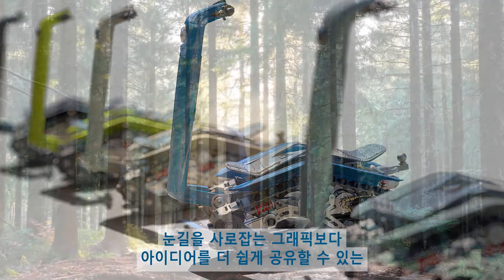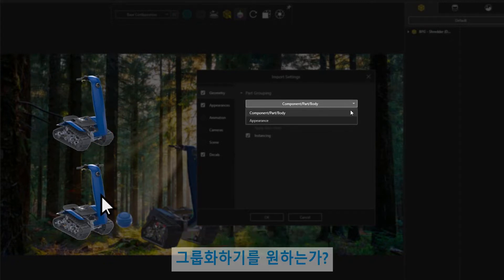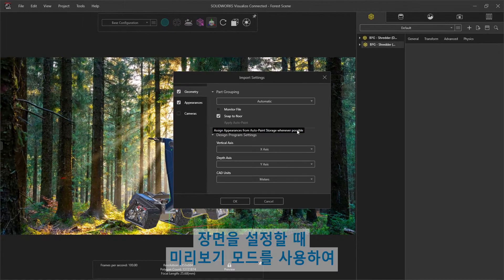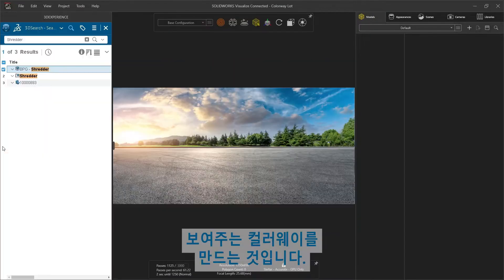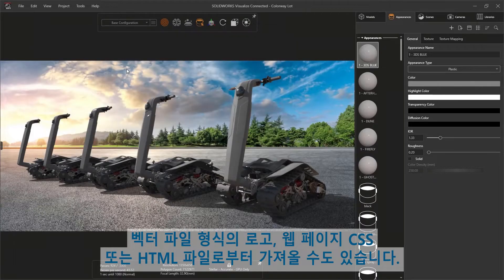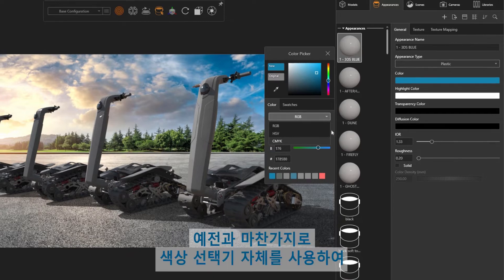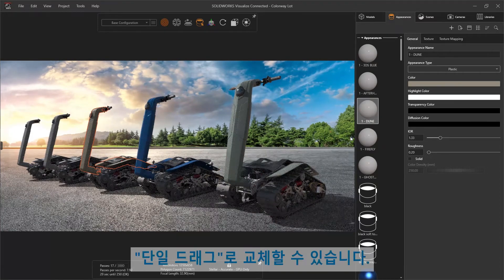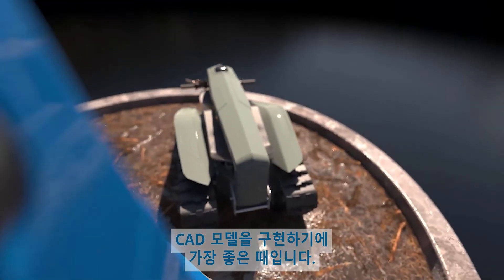[2023 신기능] 비주얼라이즈 Visualize | SOLIDWORKS What's New | 메이븐 MAVEN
솔리드웍스 유저 가운데 만족도가 항상 높았던 프로그램, 비주얼라이즈!홍보 콘텐츠 이제 더 쉽고 간편하게 렌더링하세요 🎶
📢 솔리드웍스 2023 비주얼라이즈 요약!
✅ 솔리드웍스 파일이 아니어도 표준 불러오기 가능✅ PBR 재료 미리보기 개선
✅ 모양 불러오기 그룹화✅ 색상표 설정 기능 강화✅ 렌더링 시 Stellar Physically Correct 옵션 추가
* 다양한 채널에서 메이븐을 만나보세요!
솔리드웍스 전문 온라인 교육 사이트, 메이븐에듀온